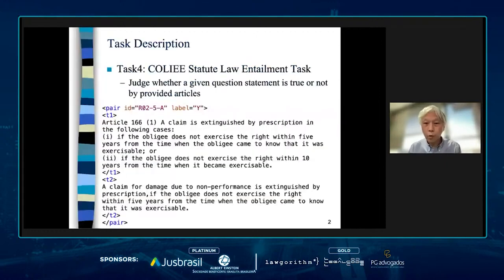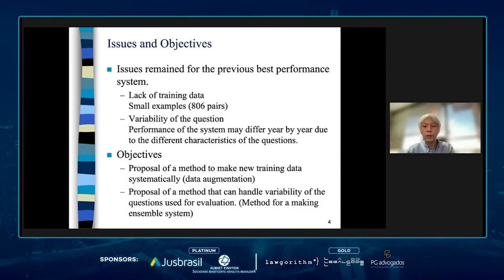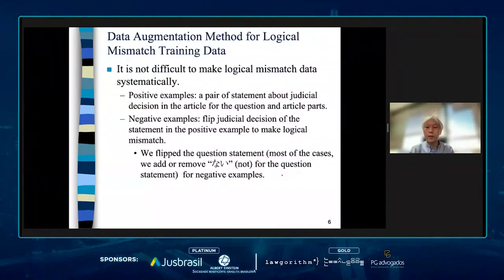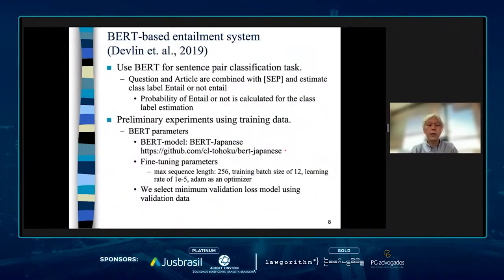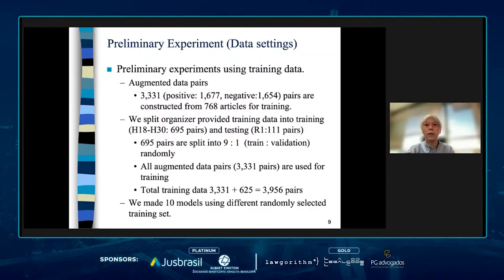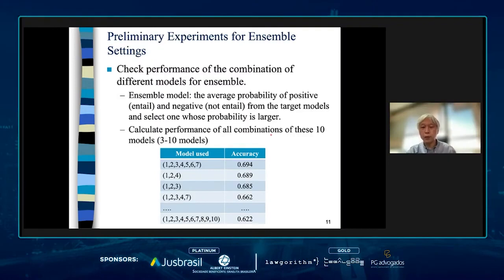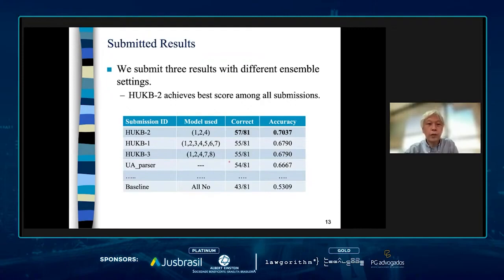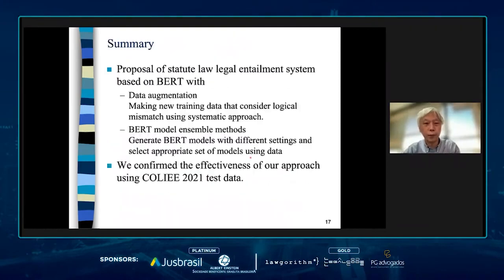BERT based Ensemble Methods with Data Augmentation for Legal Textual Entailment Yoshioka, Masaharu